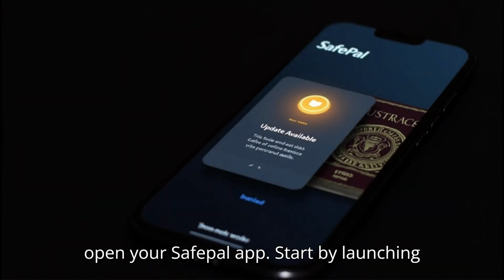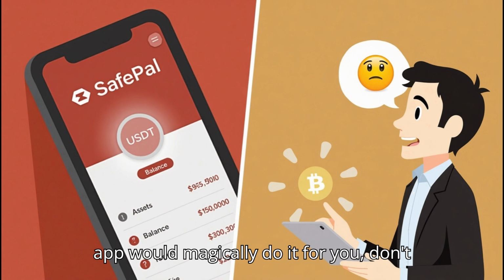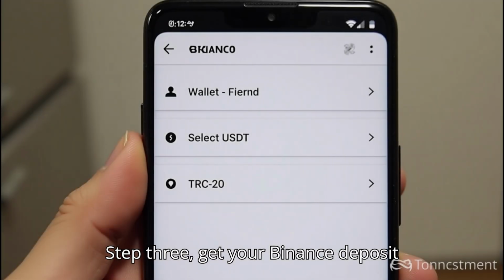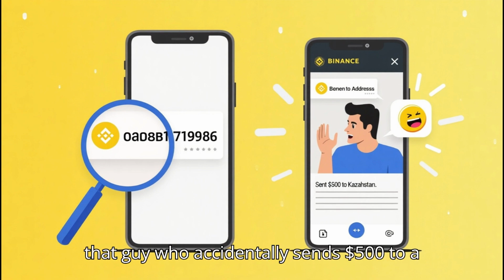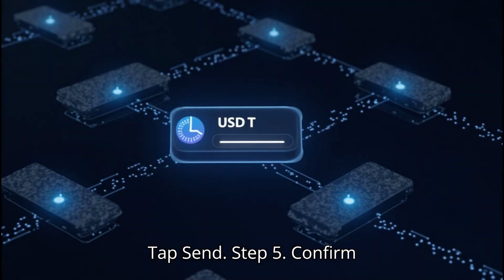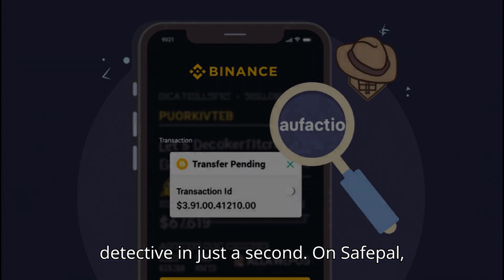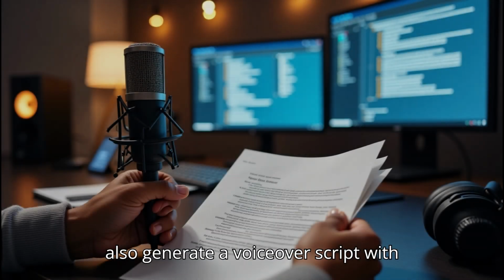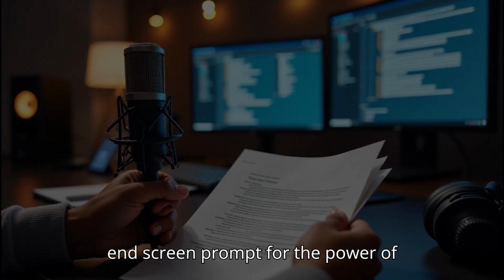How to Transfer USDT from SafePal to Binance – Step-by-Step Guide 2025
safepal usdt to binance|safepal wallet withdraw binance|safepal wallet se paise kaise kamaye|how to withdraw from safepal wallet|safepal wallet kaise banaye|how to transfer usdt from safepal to binance

🔁 How to Transfer USDT from SafePal to Binance | Step-by-Step Tutorial (2025)

Are you wondering how to send USDT from SafePal to Binance safely and quickly? 💸 In this easy tutorial, I’ll show you how to transfer USDT (Tether) using the correct network (BEP20, TRC20, or ERC20) to avoid fees and delays.

✅ Real-time screen recording
✅ Safe and low-cost transfer tips
✅ Works for iOS & Android SafePal Wallets

👇 Timestamps:
0:00 Intro
0:45 Open SafePal Wallet
1:10 Select USDT Token
1:30 Choose the correct network
2:00 Get your Binance USDT deposit address
2:30 Paste address & confirm transfer
3:30 How to verify on Binance
4:00 Bonus: Avoid high gas fees!

📌 Make sure to double-check the network you’re using (TRC20, BEP20, or ERC20) — sending to the wrong one can cause loss of funds.

🔒 Stay safe: Never share your private keys or seed phrases with anyone.

💬 Drop any questions in the comments — I reply to all!
SafePal, Binance, USDT transfer, Crypto wallet, How to send USDT, Binance tutorial, SafePal to Binance